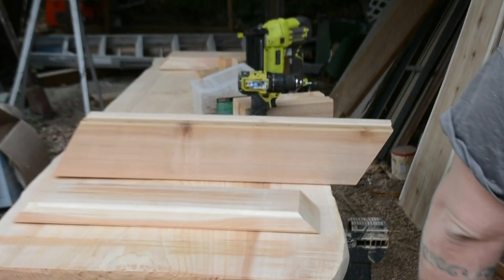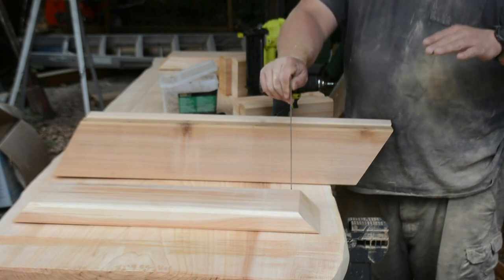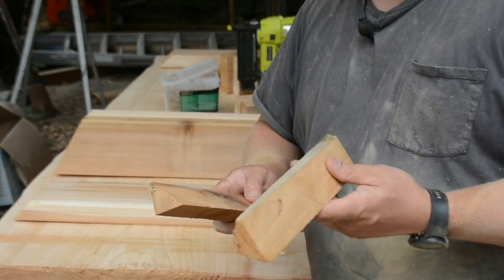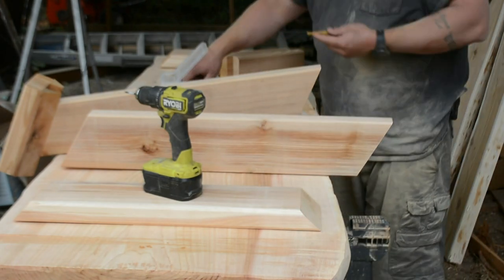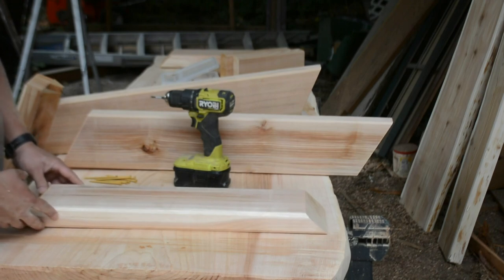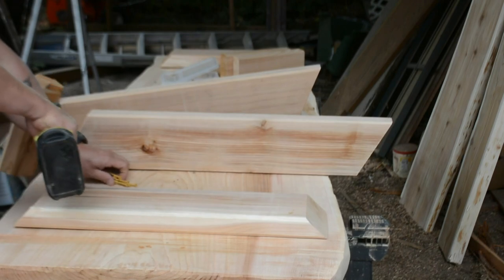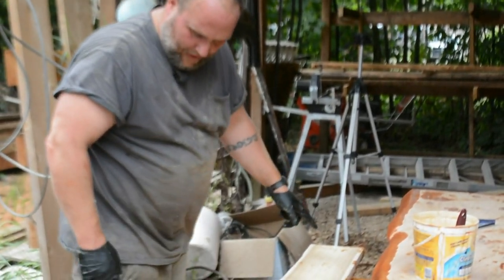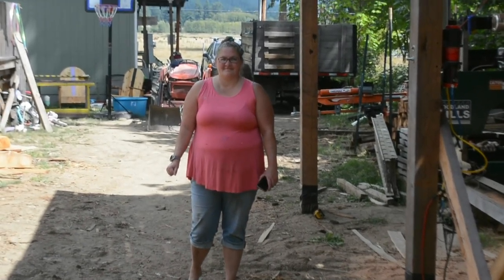Building a live edge picnic table Part 2 Assembly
The assembly portion of building a live edge Western Red Cedar picnic table out of lumber milled on my Woodland Mills HM126 sawmill. This table is for a raffle fund raiser for the local youth football.